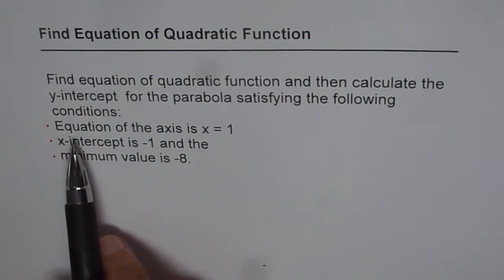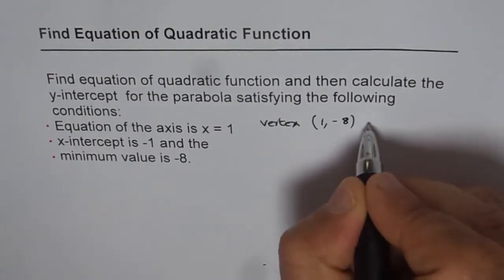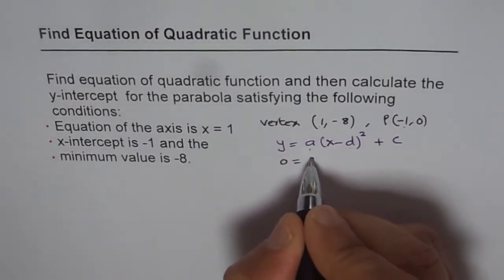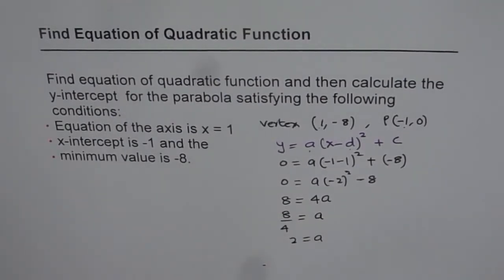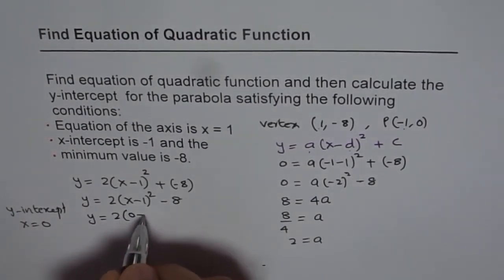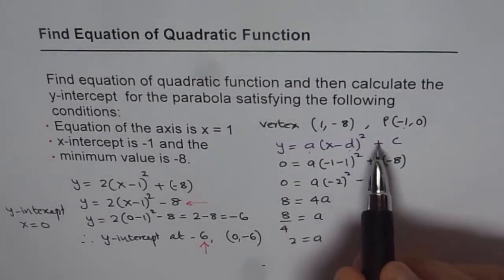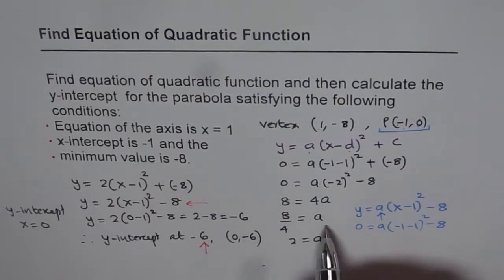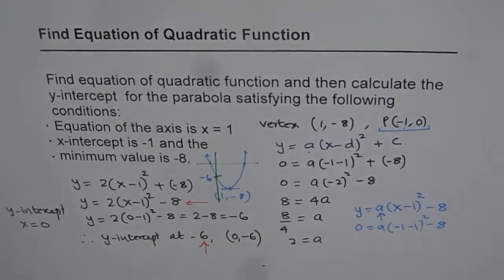Equation of Quadratic Function From Given Condition